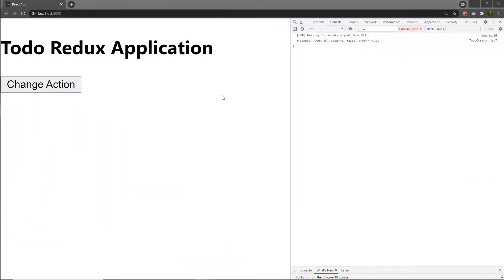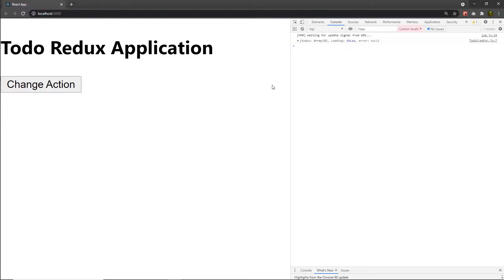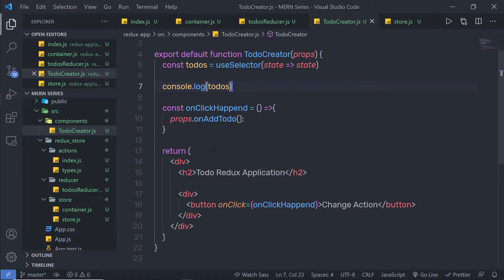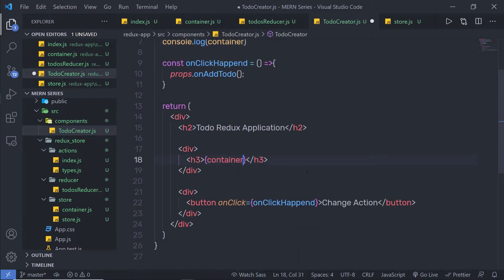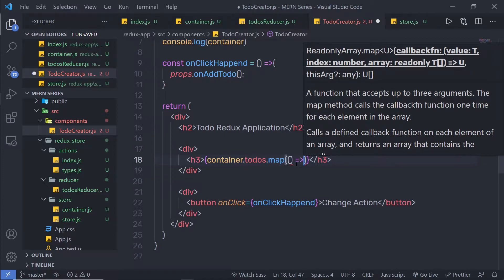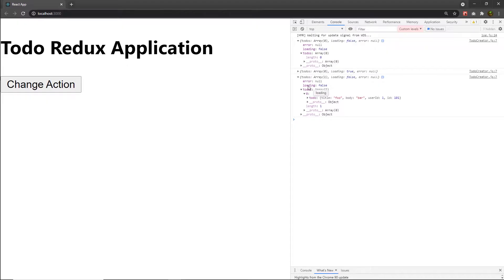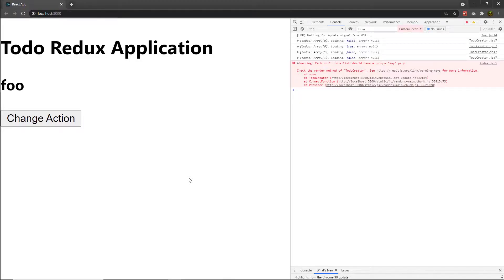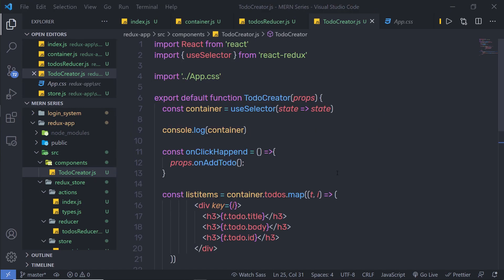Finalizing Redux Application - MERN Stack Series - 65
In this lecture, we are going to finalize the redux application. we will learn how to complete the application.